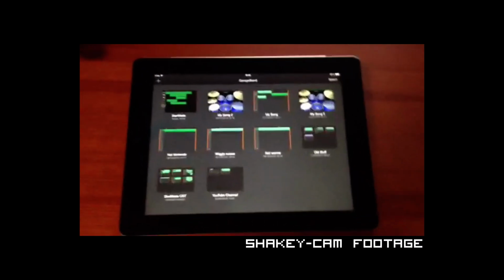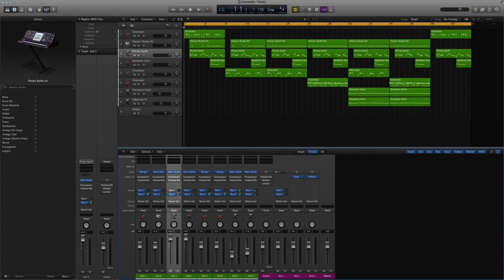The Making of 'Deep Space Adventures' - Episode 03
Today we take a look, or perhaps a listen, to how the music is made for Deep Space Adventures!